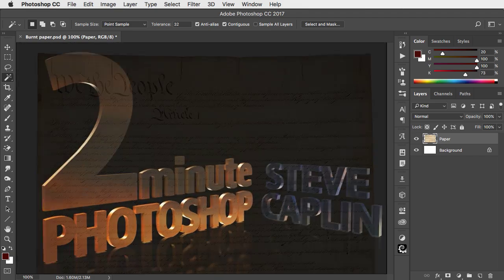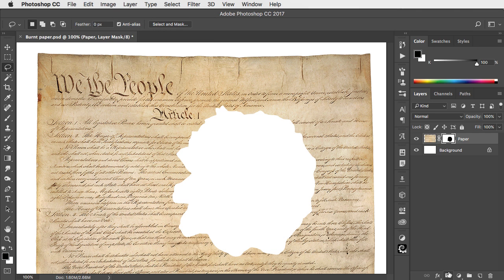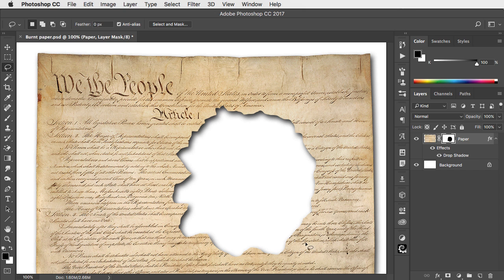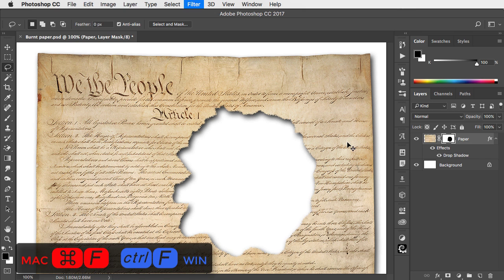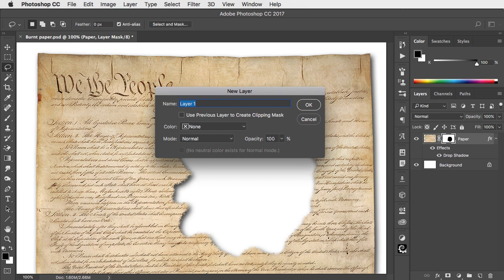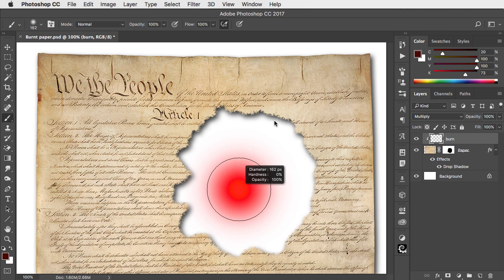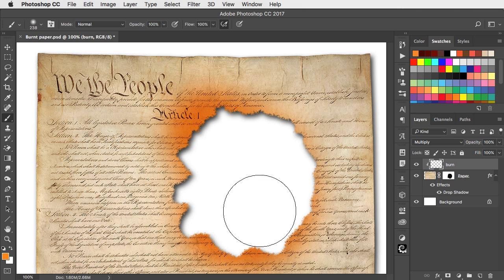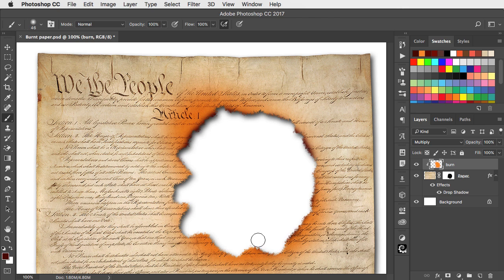How to make burnt paper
How to burn a hole in a piece of paper in Photoshop - in just two minutes.